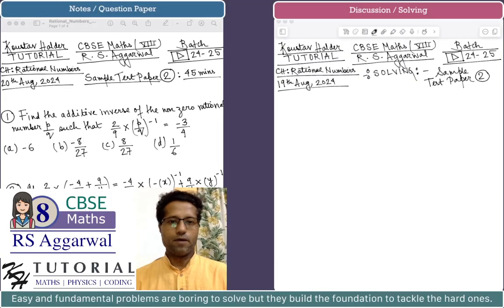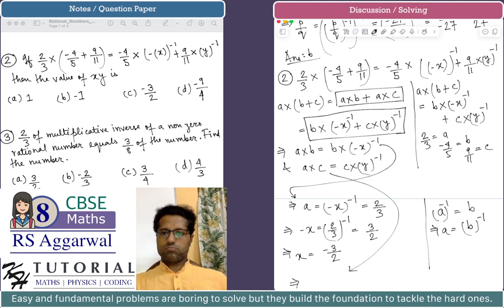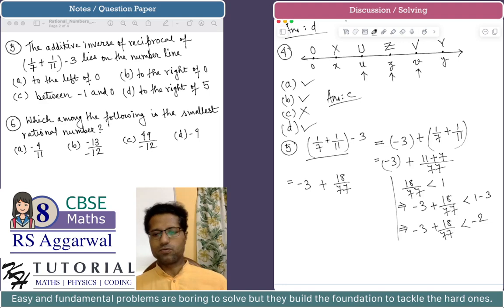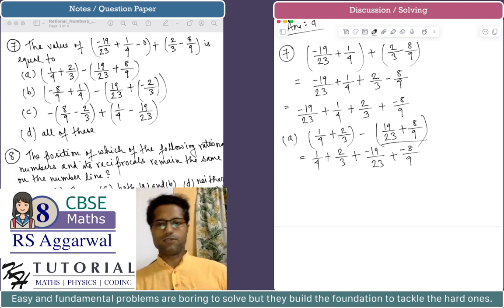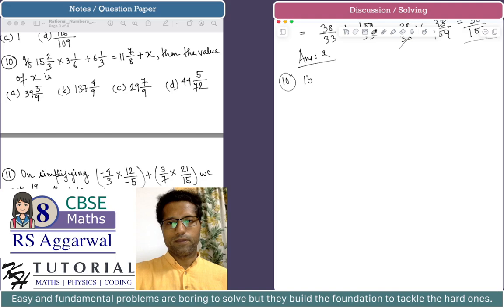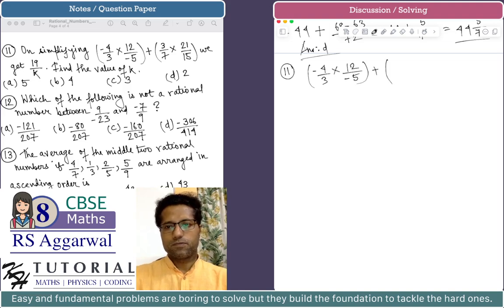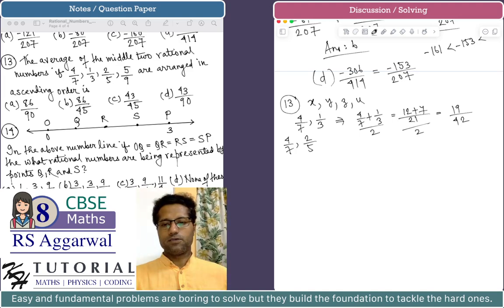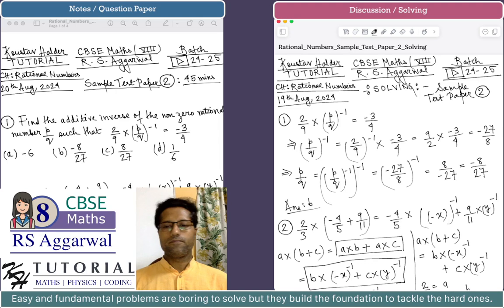CBSE Maths 8 RS Aggarwal | Rational Numbers | Solving Sample Test Paper 2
Hello my dear students of class 8 !!! In this video I have discussed and solved the problems of Sample Test Paper 2 on the chapter of Rational Numbers. I hope this video will be beneficial to you. The PDF link of the sample test paper is given below.